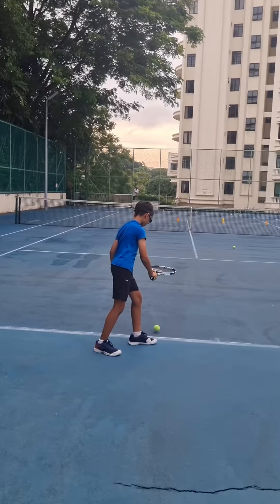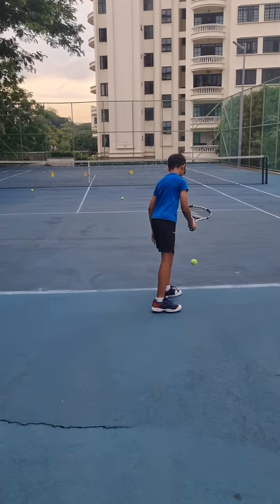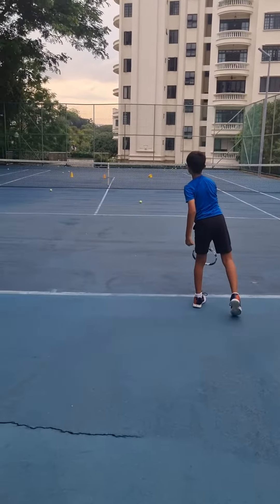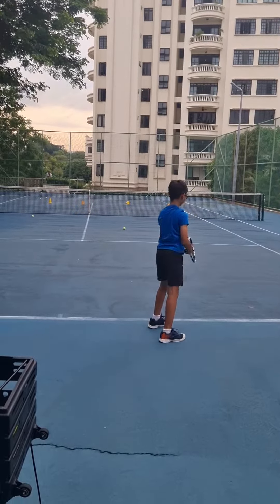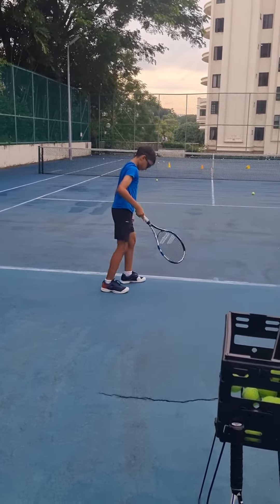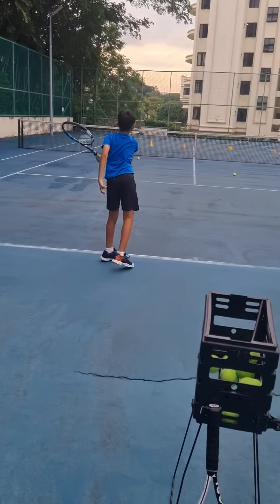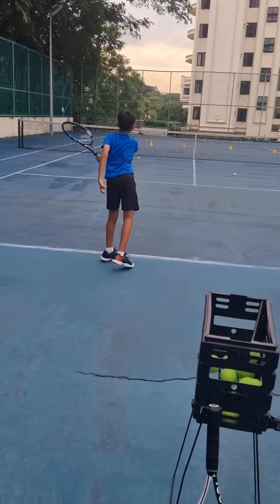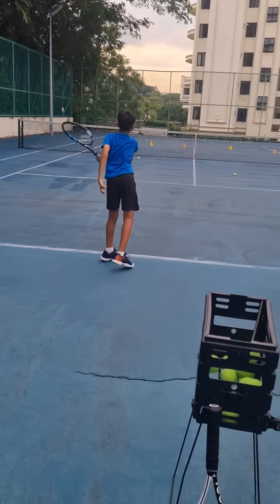Progressus Sports/ tennis serve balance, rhythm, laco